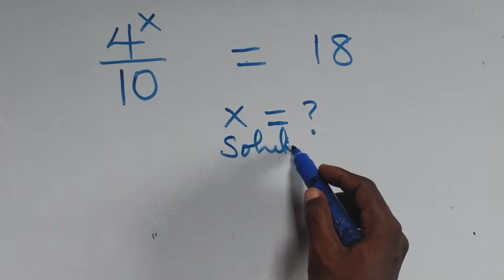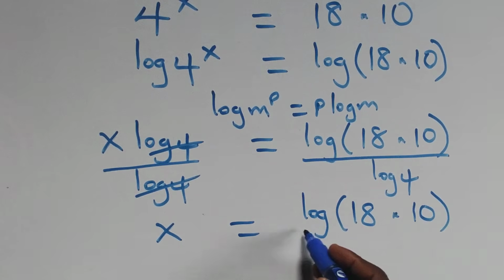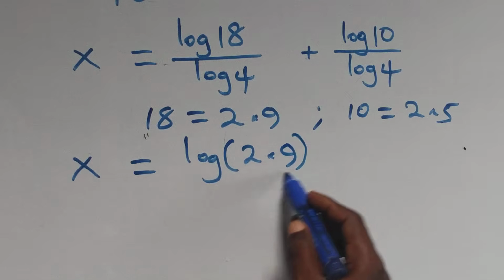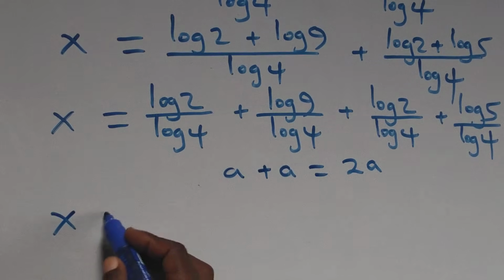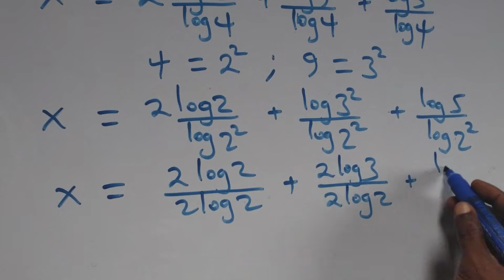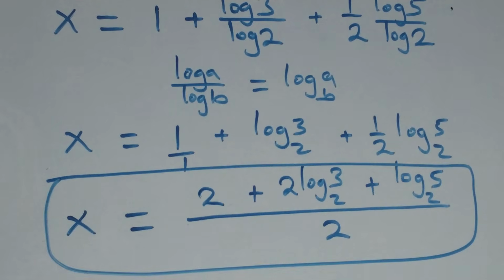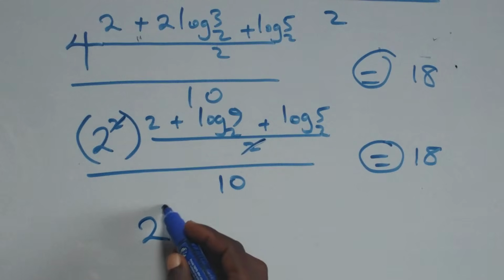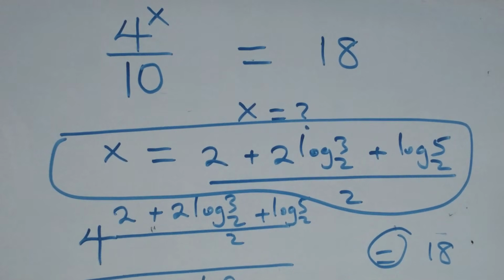A Viral Math Olympiad Simplification | No Calculator is allowed!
A Viral Algebra Math Olympiad Simplification | No Calculator is allowed!